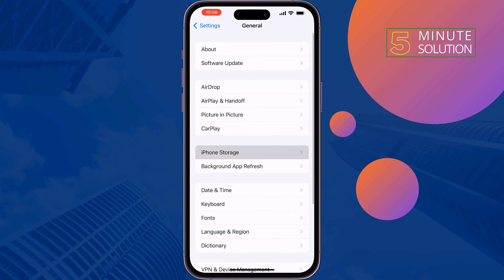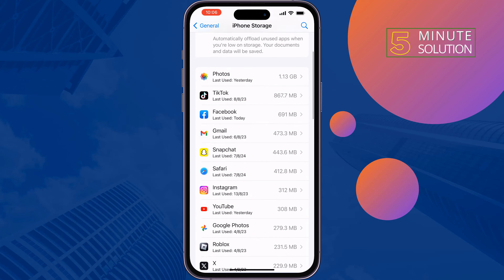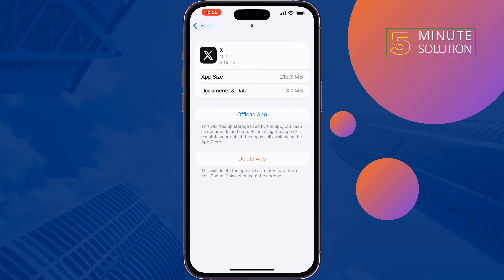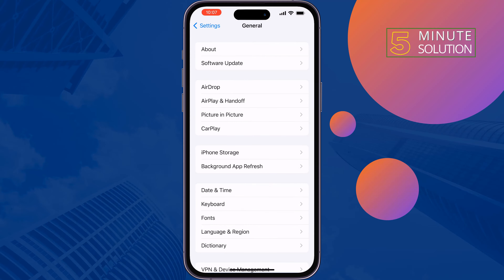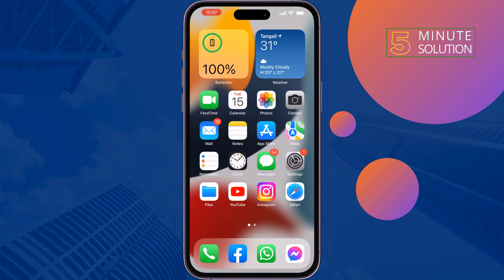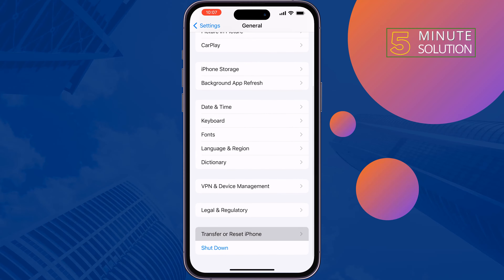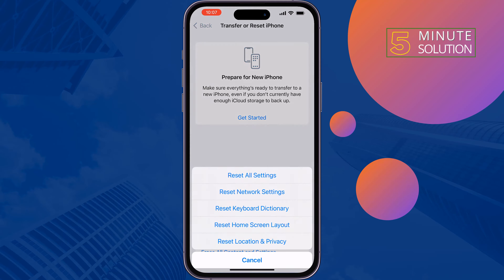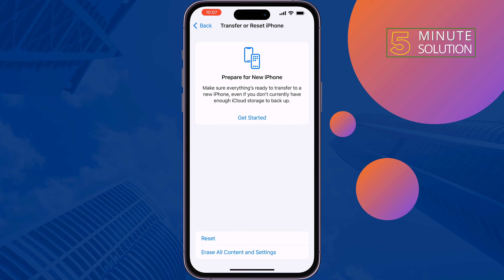How to Fix Network Connection Error on Free Fire on iPhone 2024 | FF No Internet Connection on iOS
How do I fix the your connection is not private error? Fix Network Connection Error on Free Fire on iPhone We'll show you what to do when the your connection is not private error appears.